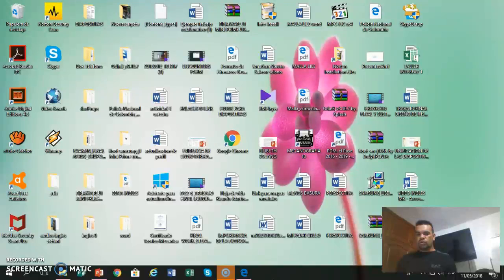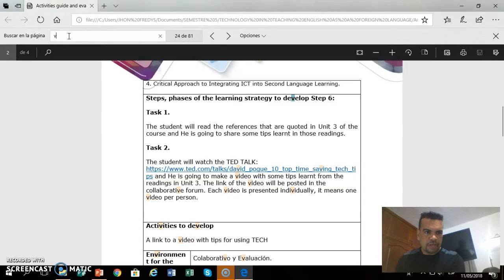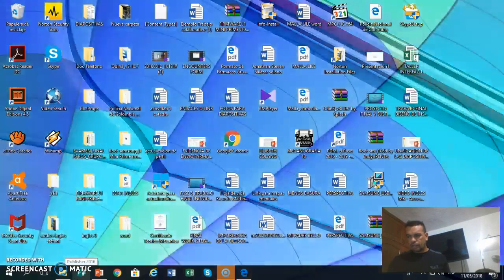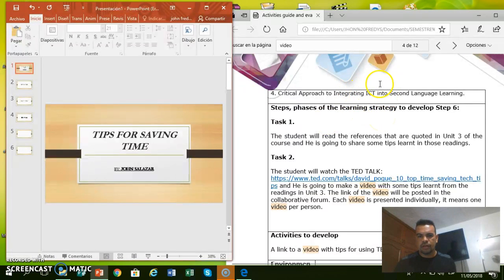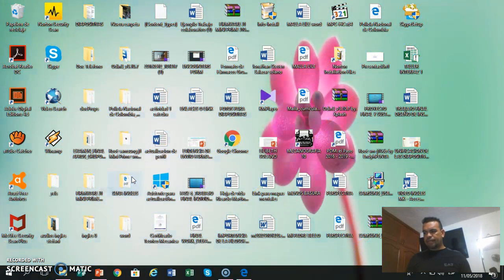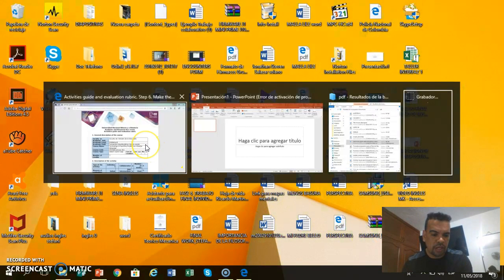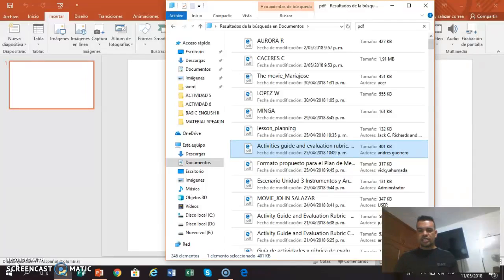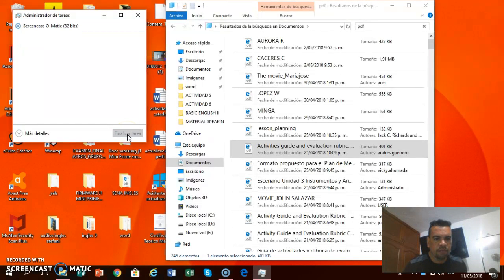USEFUL TIPS IN TECHNOLOGY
To teach some tips used in technology